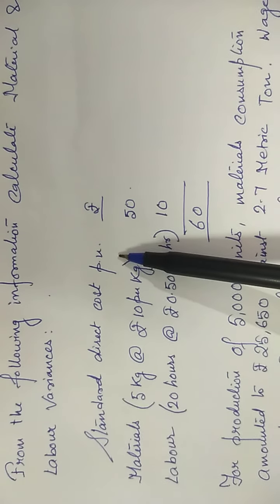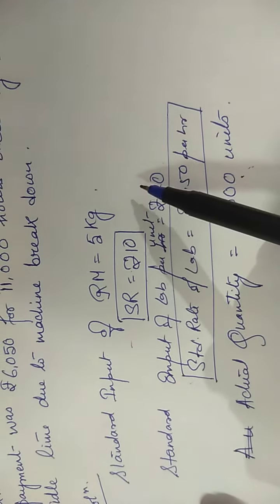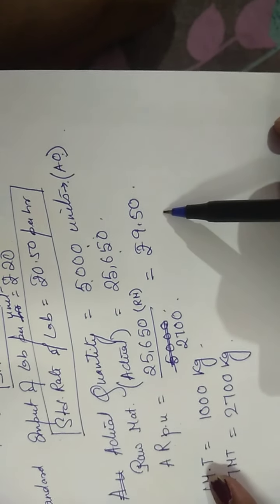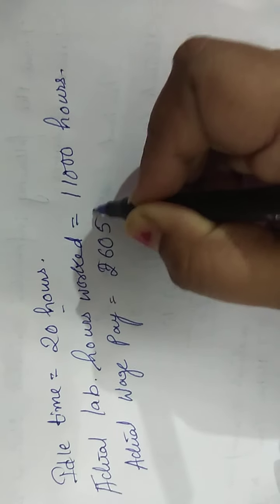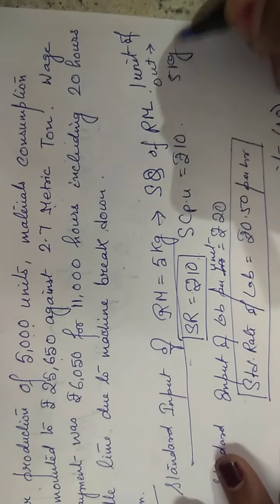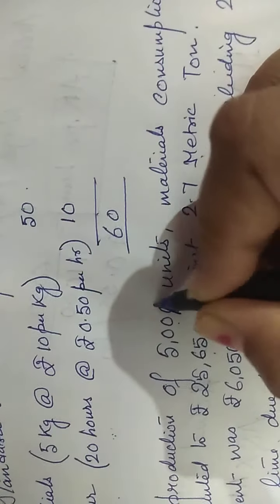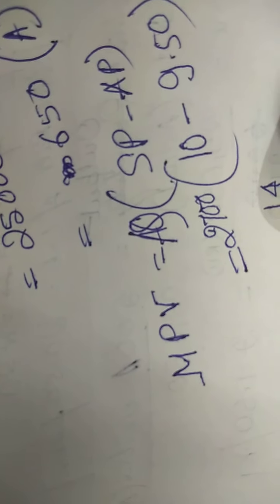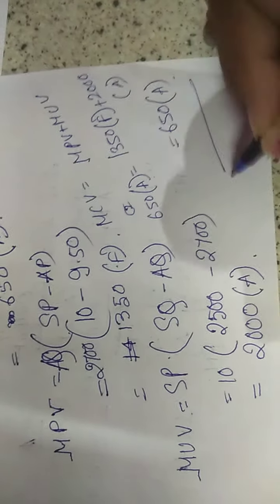Standard Costing Part 1